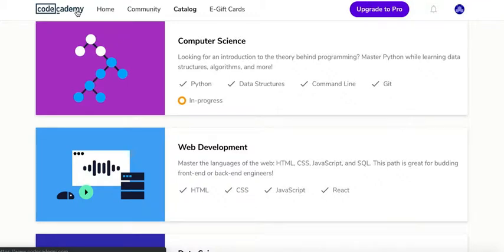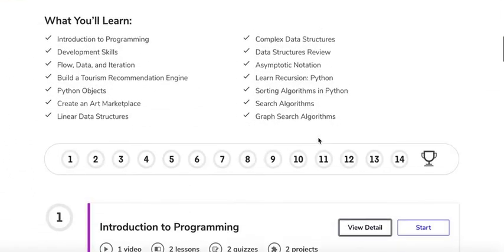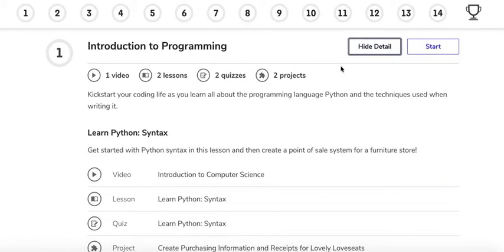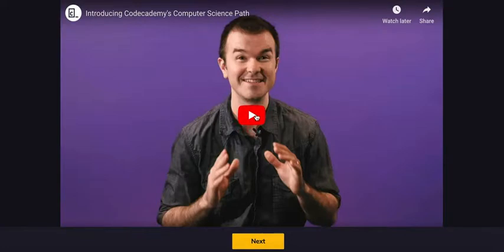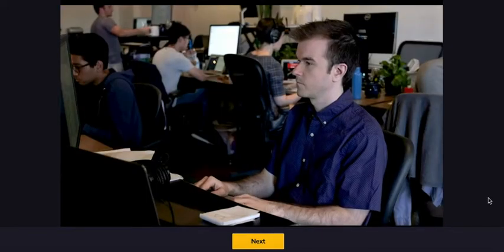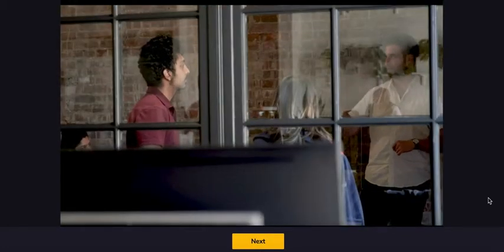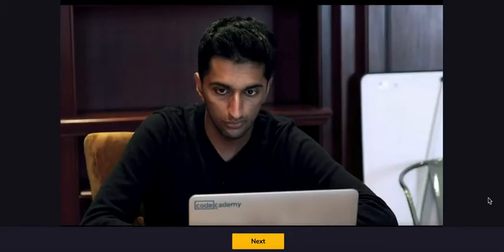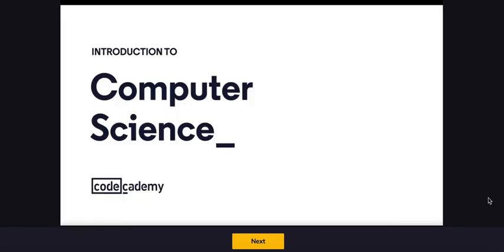Codecademy - Tutorial - Lesson 1 - Computer Science Path - Introduction to Programming